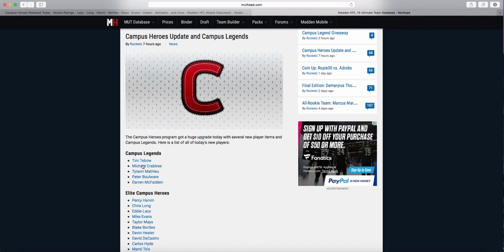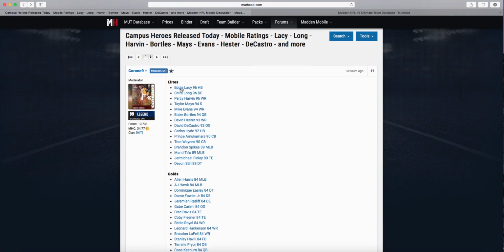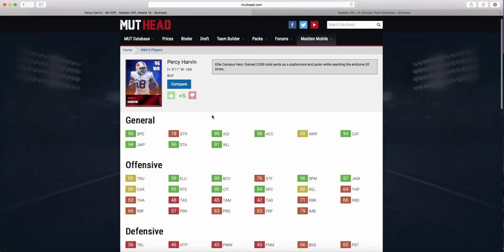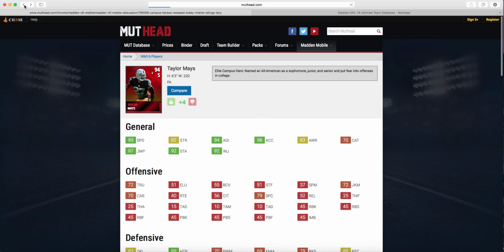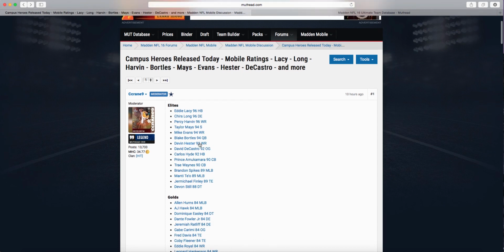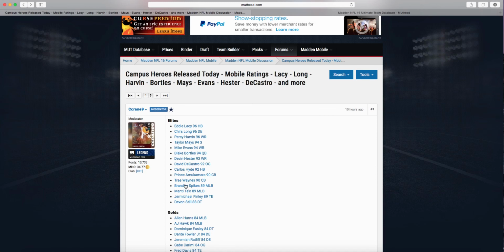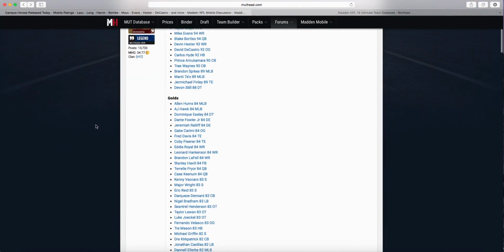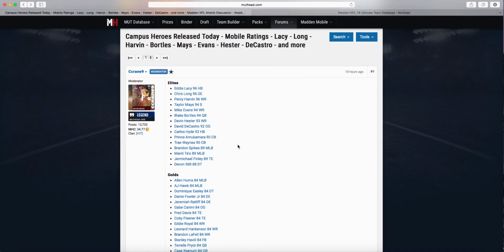MADDEN MOBILE CAMPUS HEROES REVIEW! | Madden Mobile Update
Hello guys, hope you enjoyed this video! This is a longer review of Campus Heroes but I hope you guys enjoy these reviews. I just want you all to know about the newest cards that are released into the game. Despite no Campus Heroes legends (as of now), there are definitely some sick elites as well as some good budget cards. I will be uploading in just a bit of some new NBA Live Mobile content so be prepared! Thanks and cheers - JCNA007